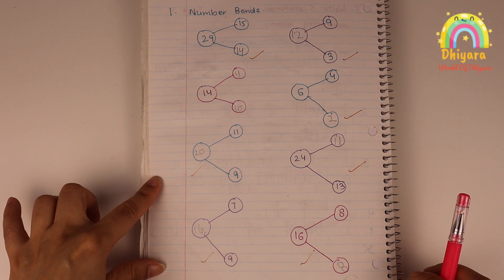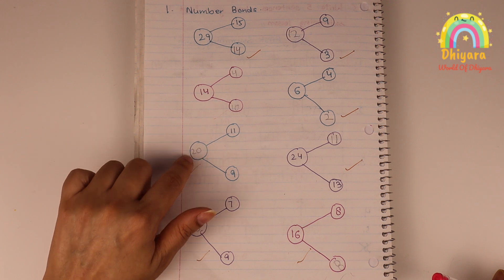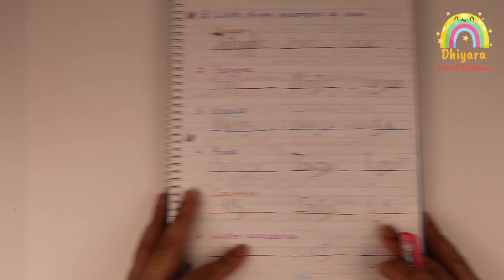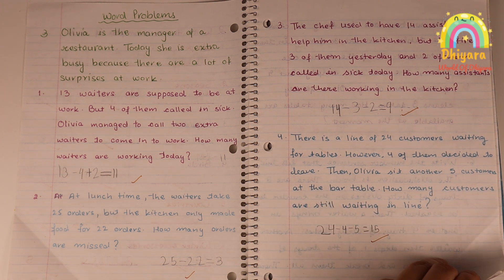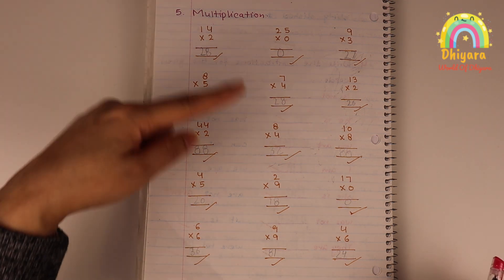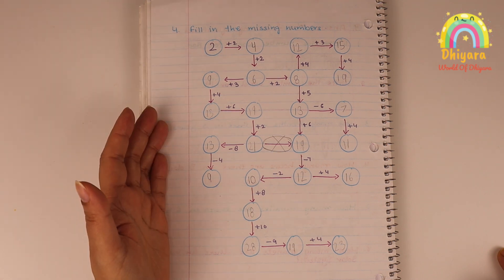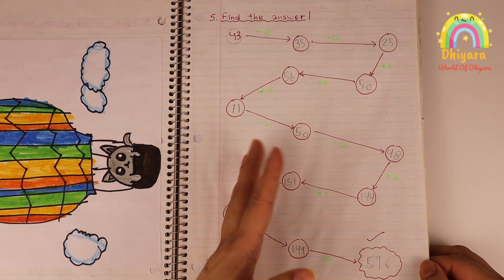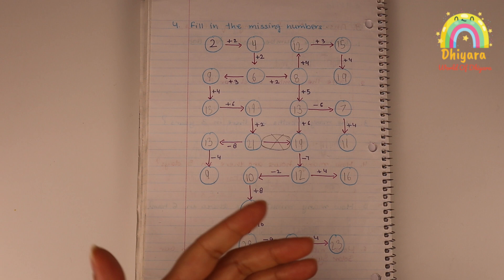English/Math Brain Boosting Revision Worksheet for Grade -1 | Homeschool/After School Daily Practice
All these activities can be done easily by 6-7 year kids however, you can make these sheets easy or difficult according to your child's learning pace or age group.